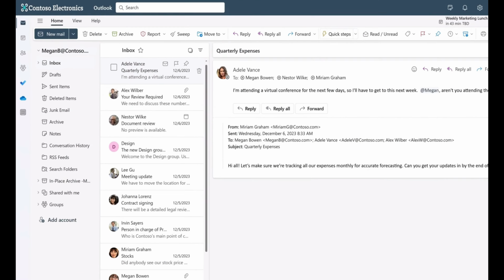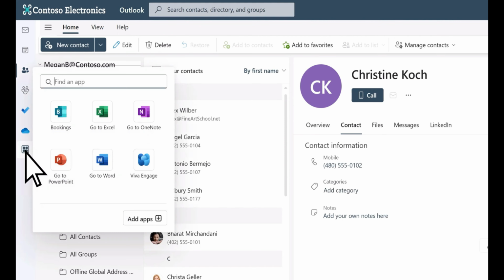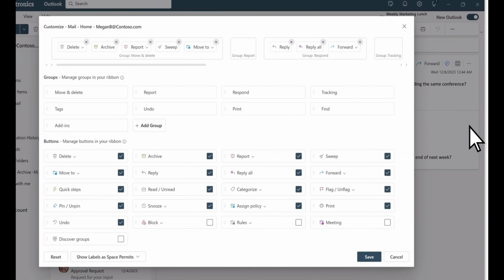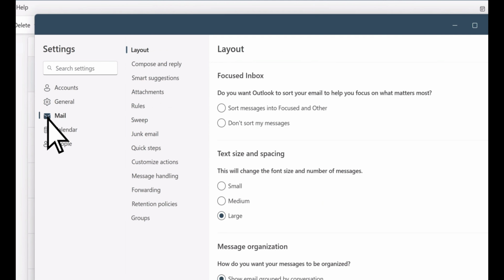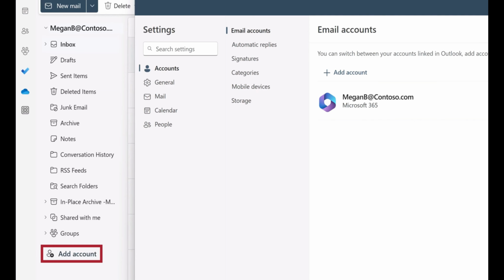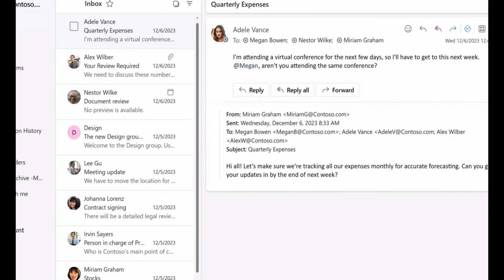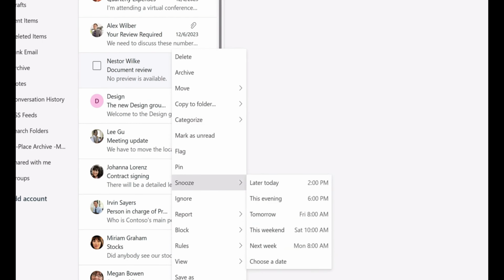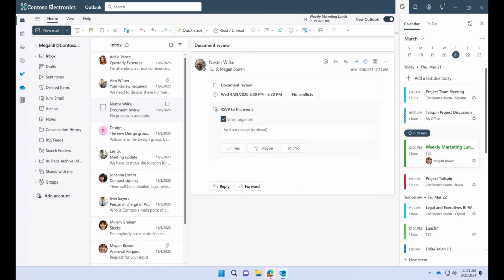Welcome to the new Outlook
Join us as we dive into the future of email with Outlook 2024! In this video, we'll be exploring the latest features, updates, and innovations that are set to revolutionize the way we communicate. From AI-powered tools to enhanced security features, we'll cover it all. Whether you're a business owner, entrepreneur, or simply someone who relies on email for daily communication, this video is for you. Stay ahead of the curve and get ready to transform your email experience with Outlook 2024!